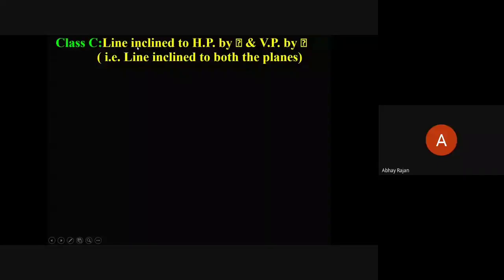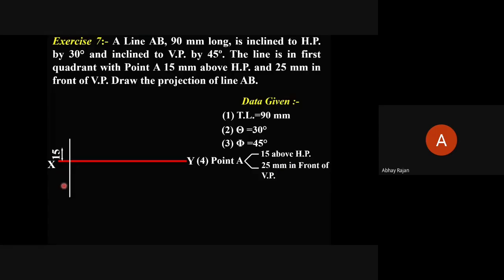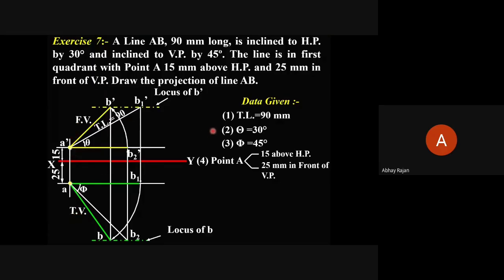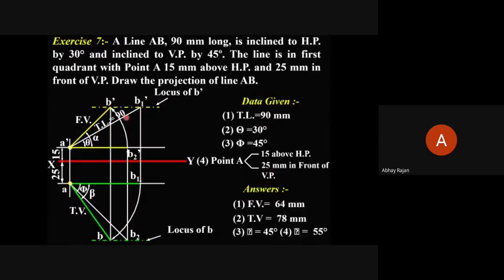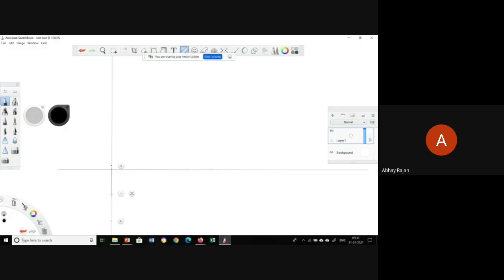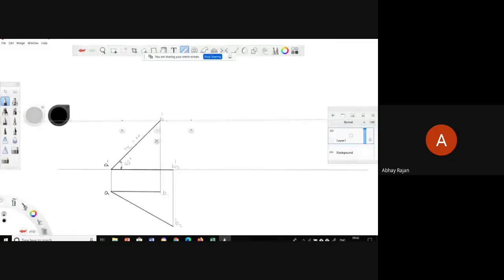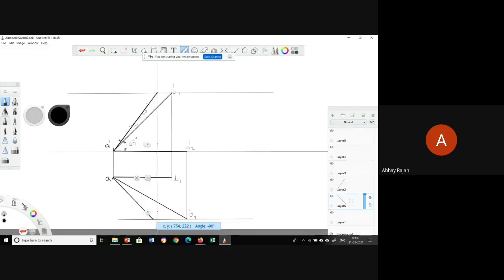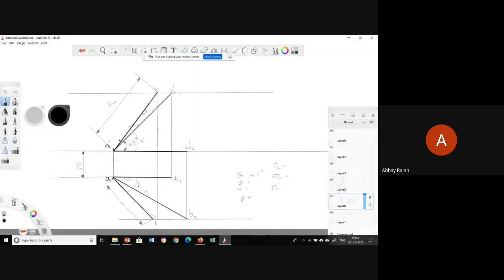Line inclined to both plane